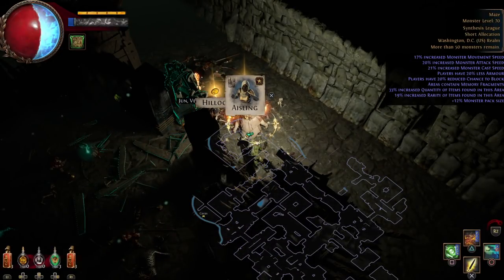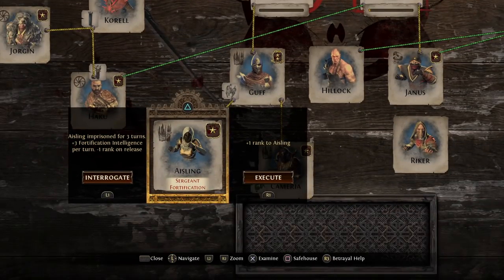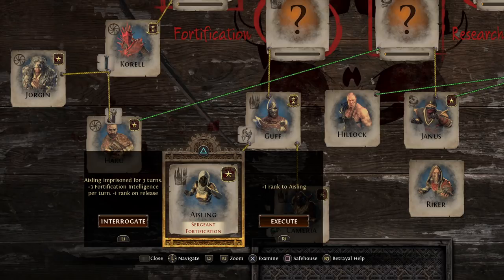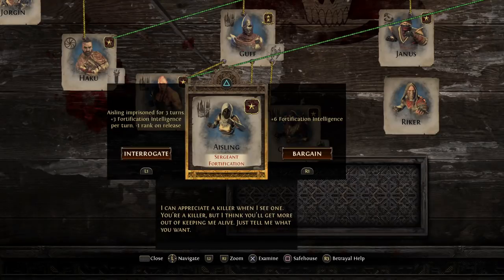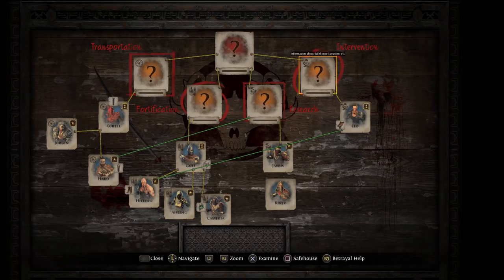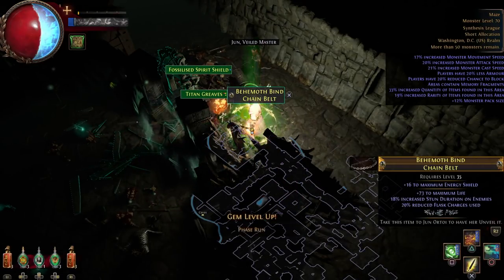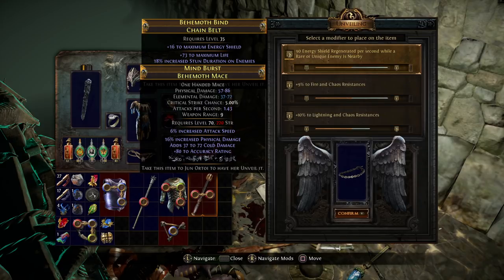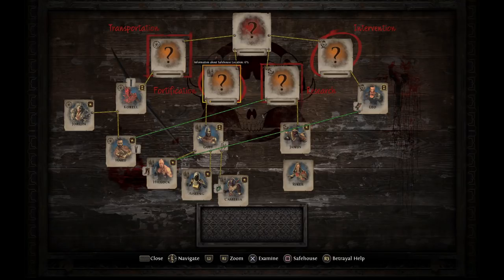Path of Exile PS4 Beginners Guide to Jun, The Immortal Syndicate, and Veiled Items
A Detailed Walkthrough of the Syndicate and Syndicate Rewards.

Tune in for Path of Exile Guides, Tips, and Tutorials.

Join Our PSN Community: BullShifters Exiles